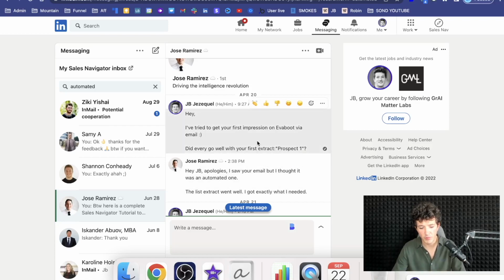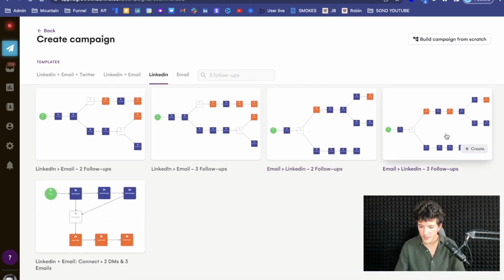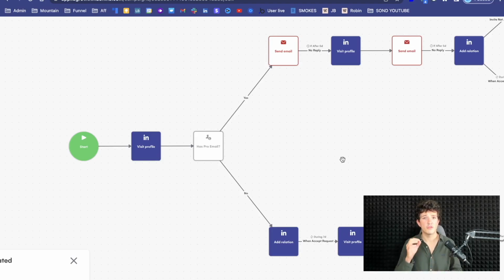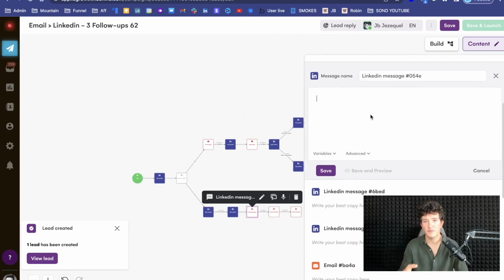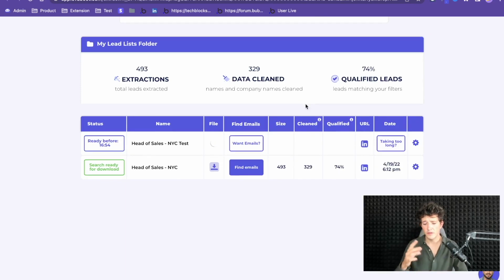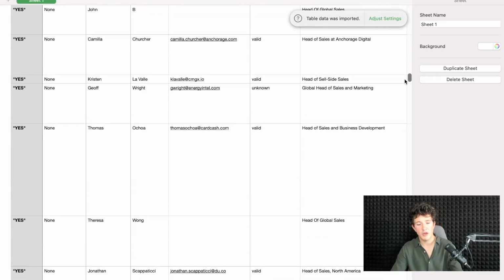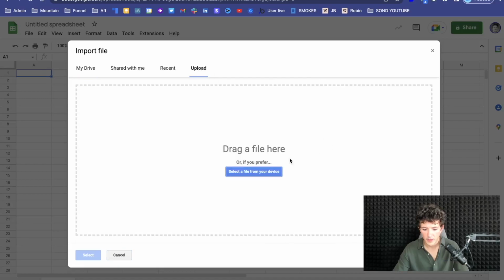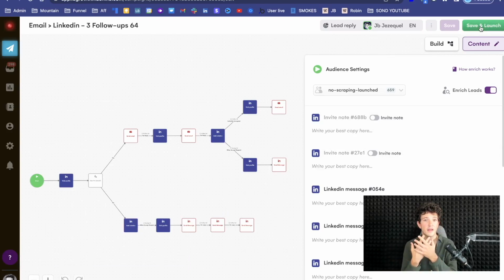3x Your Reply Rate With Multichannel Cold Outreach [2025 Tutorial] - Combine Linkedin + Email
Multichannel Cold Outreach gives much more results than classic cold outreach through emails or Linkedin.

Combining Linkedin and Emails in your sequences makes your approach much more human and less pushy. These are the 2 main reasons why multichannel sequences get more replies, because sales is all about building relationships.

In this video I show you how to leverage this new prospecting technique using LGM + Sales Navigator + Evaboot. I personally use this technique everyday so you will see concrete examples I've sent.

We will talk about:

1 - What is multichannel cold outreach?
2 - Why multichannel cold outreach is so efficient?
3 - How to automate it using LGM?
4 - How to upload your lead list into your tool when your sequences are ready?

USEFUL LINKS  ▬▬▬▬▬▬▬▬▬▬

00:00 - What is Multichannel Cold Outreach?
00:40 - Why is Multichannel Cold Outreach more efficient?
03:00 - How To Automate Multichannel Cold Outreach?
05:57-  Upload Lead Lists Intro Your Multichannel Outreach Tool